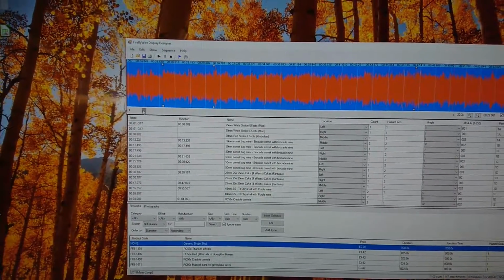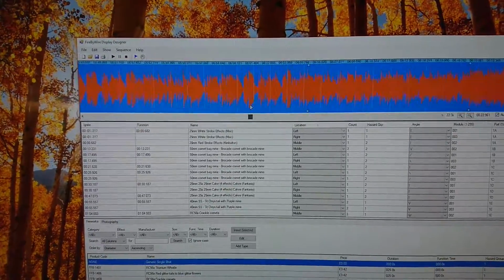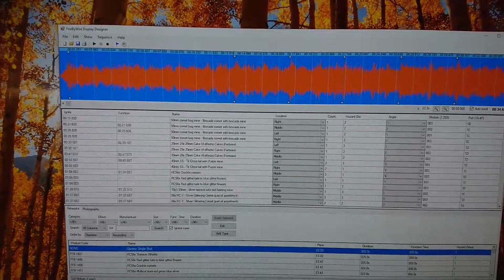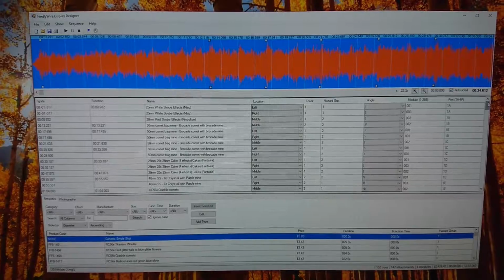How is a musical firework show designed?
Really basic rundown in how the scripting is done when creating a firework show to music. We do this for all our musical shows.